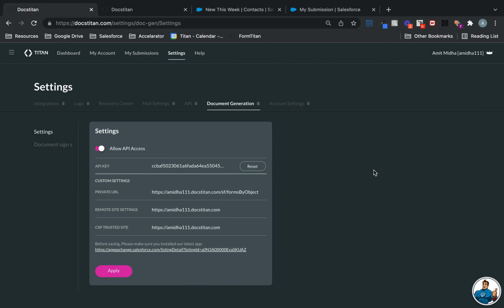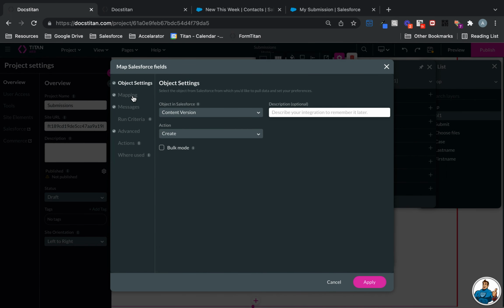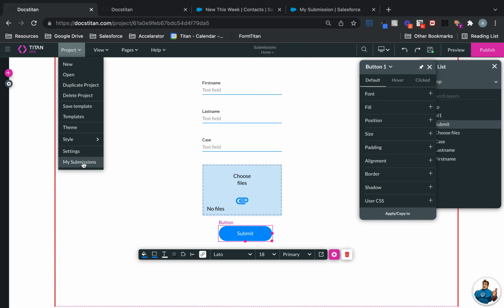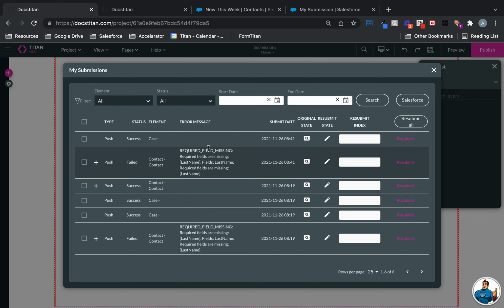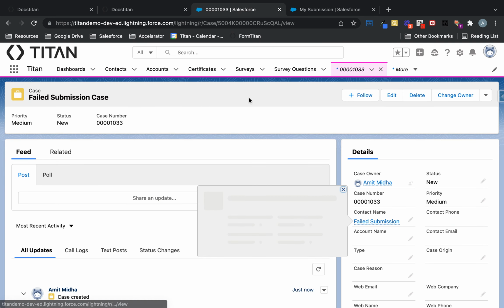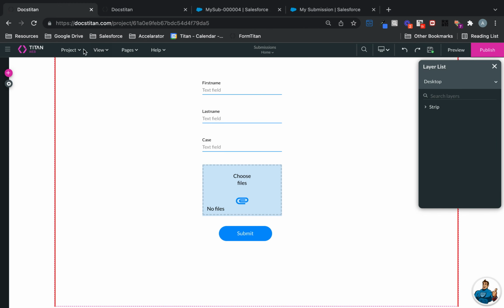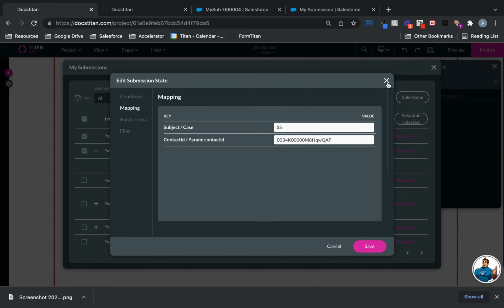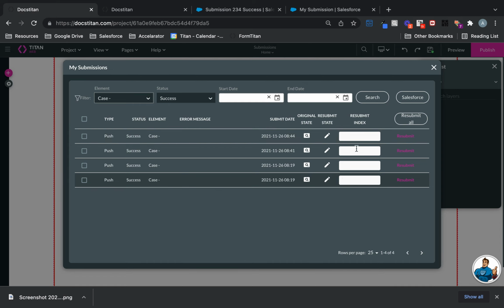Titan Web: How to use Submission dashboard to re-submit failed data to Salesforce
Titan Web: How to use Submission dashboard to re-submit failed data to Salesforce. To find out more head over to go